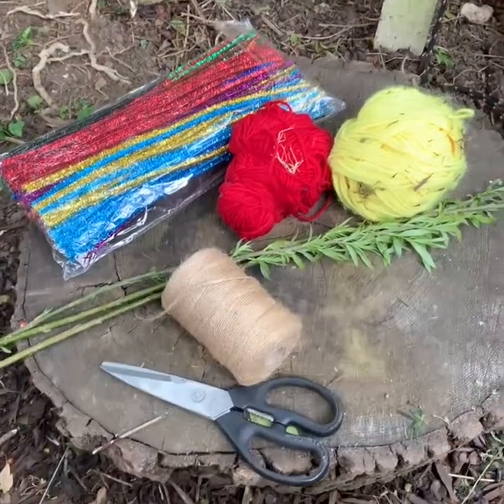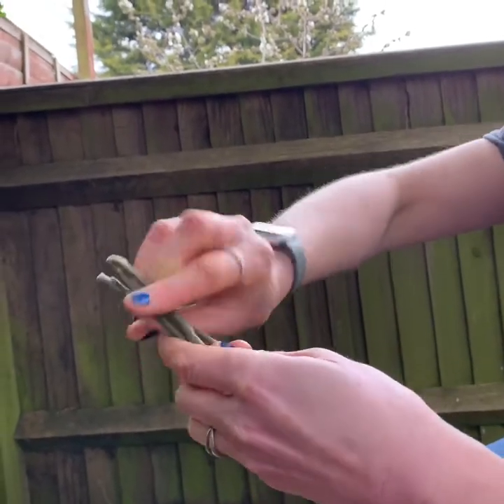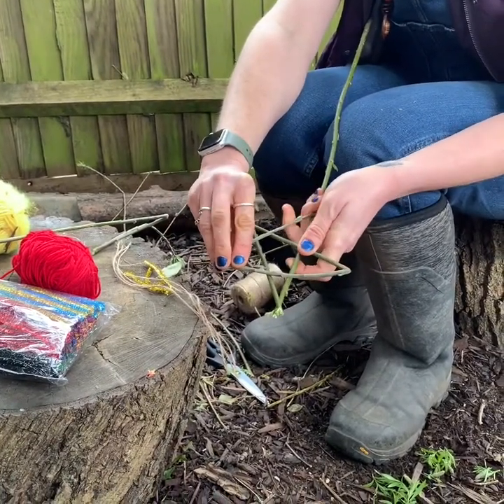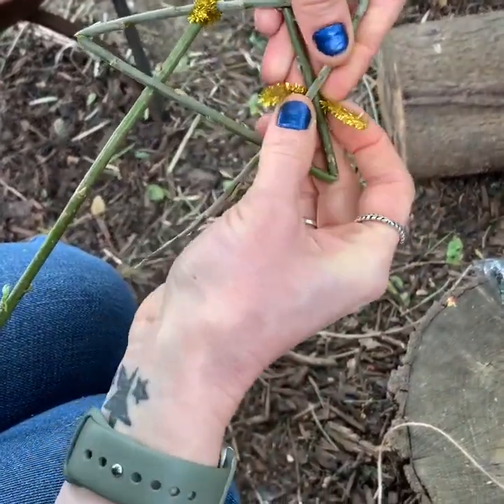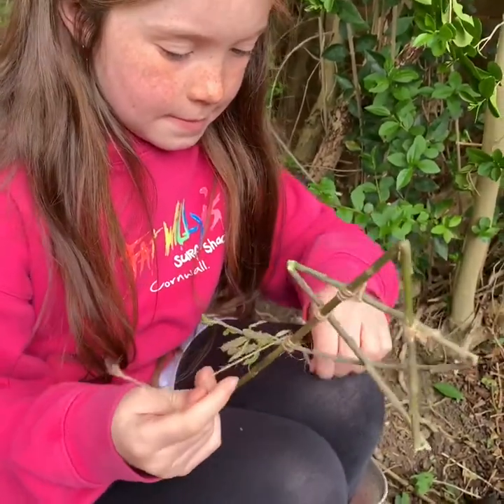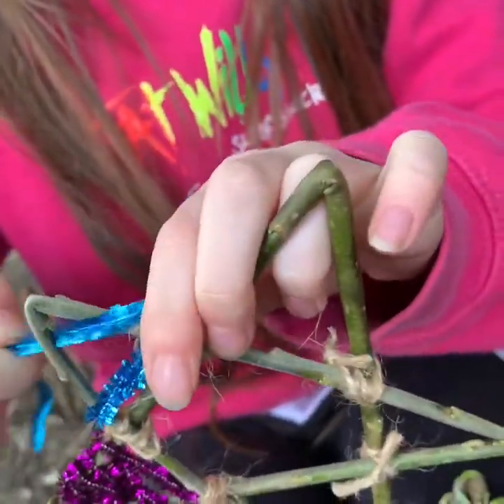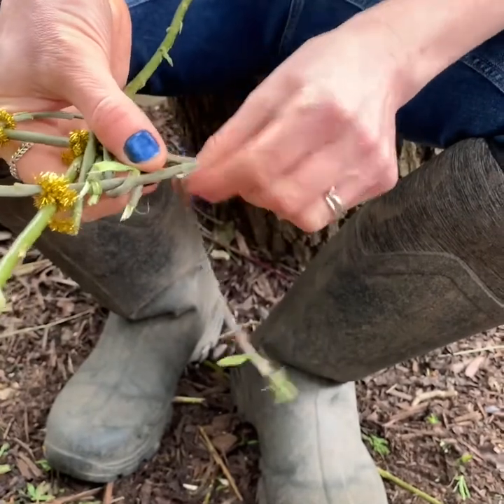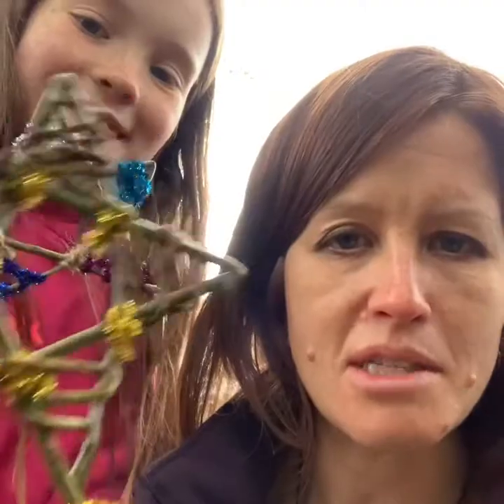How to make a willow star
A lovely activity with Willow today creating your own star wand. It’s a bit of a challenge but we hope you enjoy it!